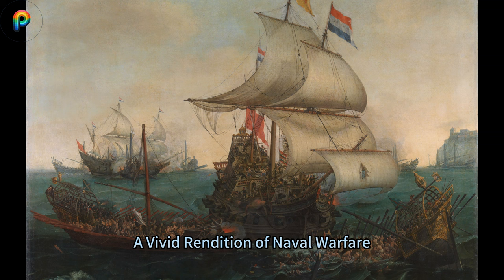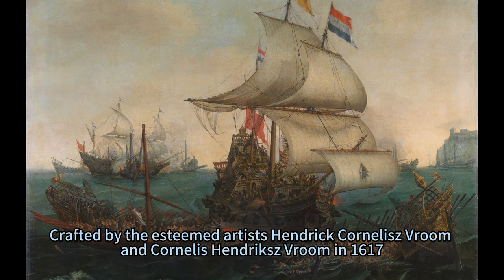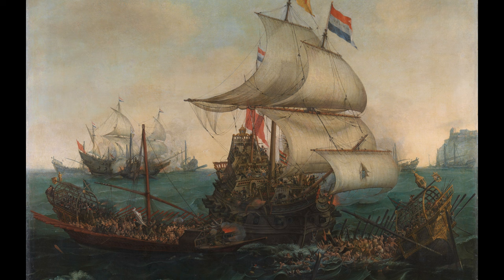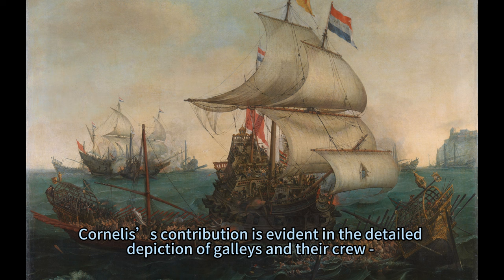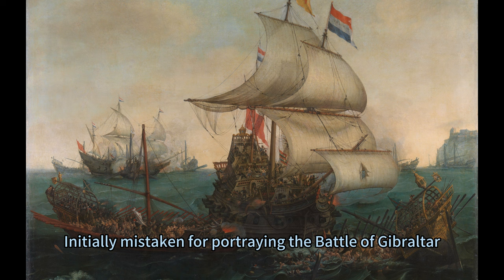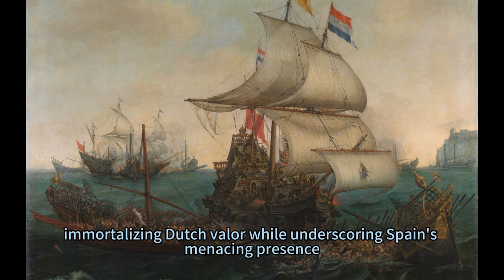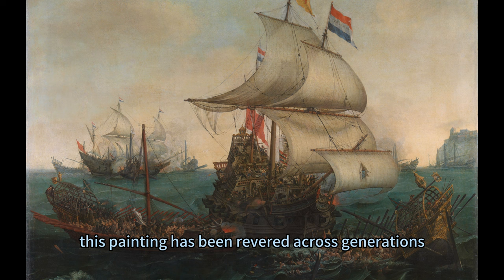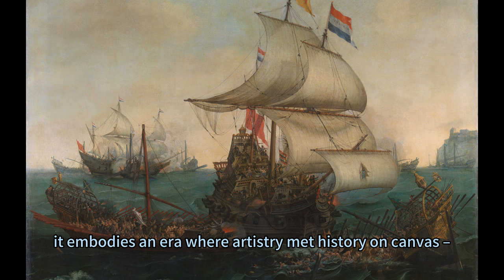The Tumultuous Seas: A Vivid Rendition of Naval Warfare, Hendrick, Cornelis Hendriksz Vroom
It used to be thought that this was a depiction of the Battle of Gibraltar. It is far more likely, though, that it is of a battle that was fought in the English Channel in October 1602. Spanish galleys regularly appeared off the coast of Flanders and in the Western Scheldt (the estuary of the river Scheldt), menacing Dutch naval and mercantile shipping. With the aid of some English ships, the Dutch succeeded in ramming and sinking two galleys. The others escaped and were attacked again in 1603. The Dutch ship running down the galleys in the foreground is probably the Halve Maan commanded by Vice-Admiral Johan Adriaensz Cant, which has rammed the Spanish Pradill. In the background are the cliffs and castle of Dover. The half-naked galley crews consisted of slaves and prisoners of war. Memories of naval victories over Spain were kept alive both during and after the Twelve Years’ Truce. Paintings by Vroom and others from this period often commemorate both those earlier victories as well as fairly minor skirmishes like the one in this painting. It is possible that it is based on prints of 1603 by Hans Rem of Antwerp.